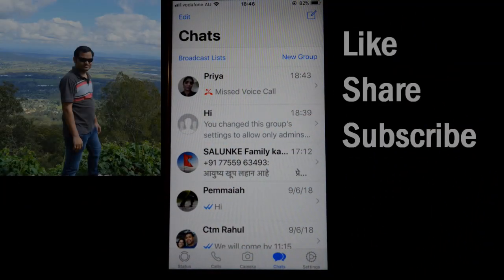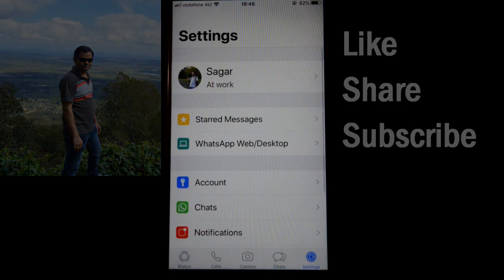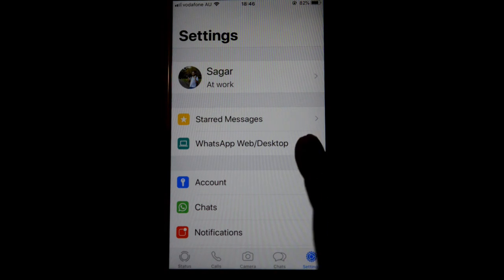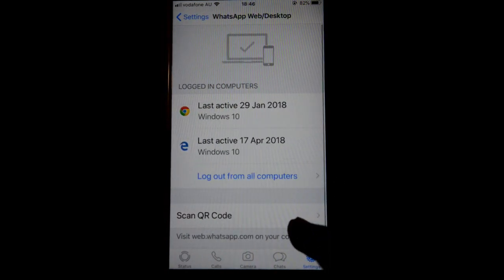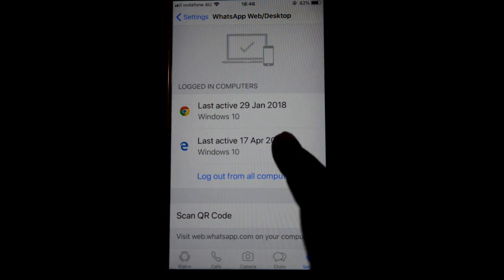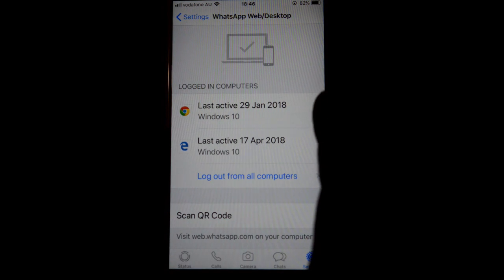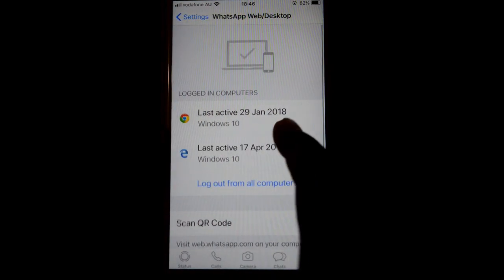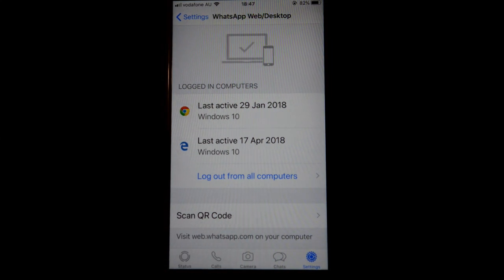How to view logged in computers in whatsapp iPhone or iOS app | log out from web or desktop